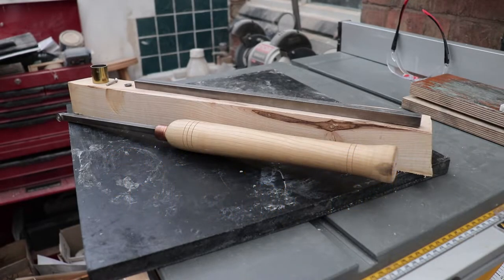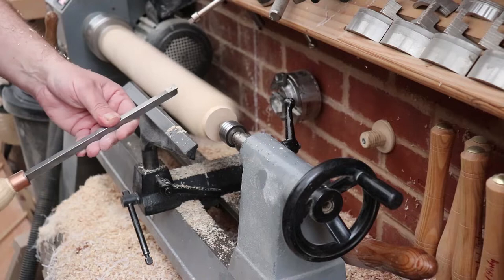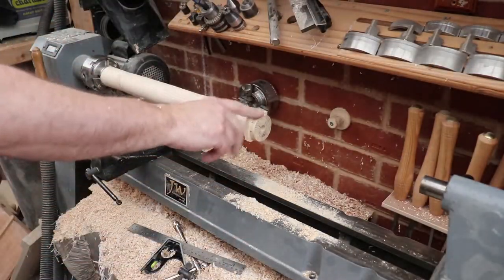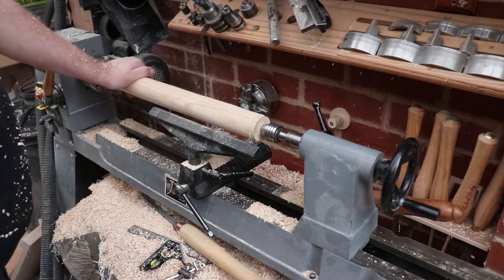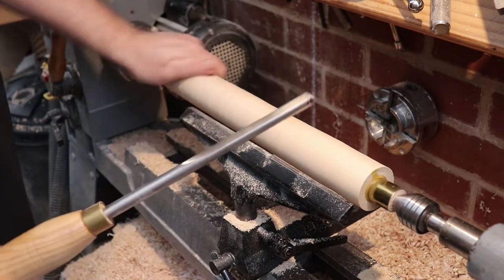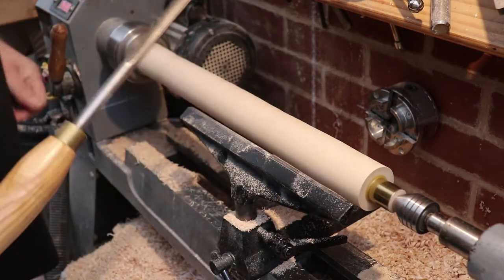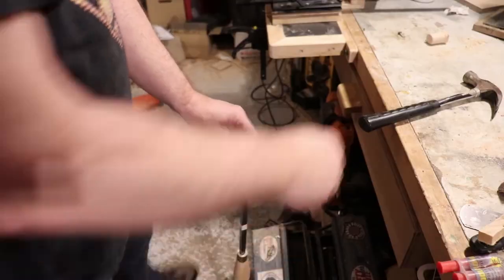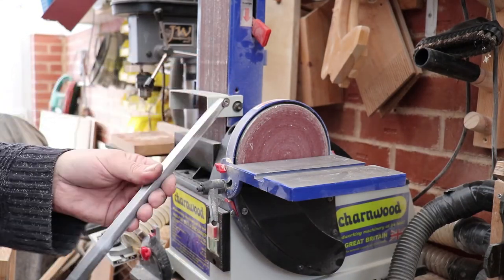Barefoot Turner - Making my own Carbide Hollowing Tool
A long form video aimed at helping new woodturners to make there own tools, in this case a hollowing tool which uses a carbon cutter as a tool surface.  I can even sell you the cutter.